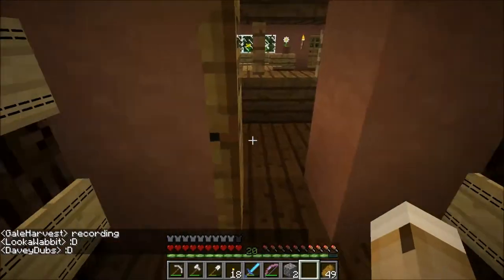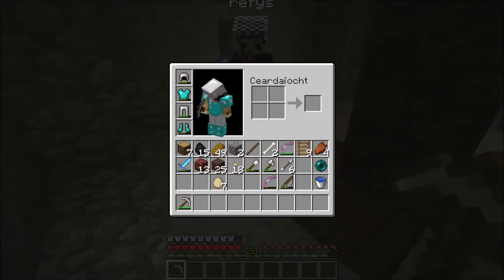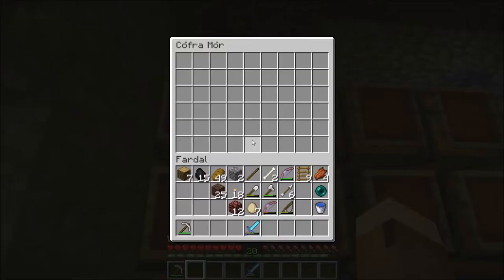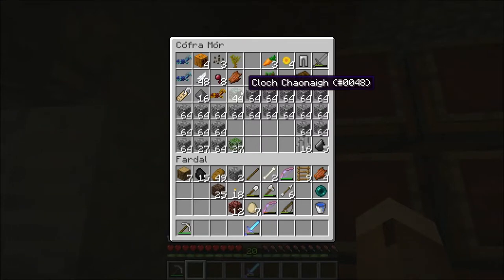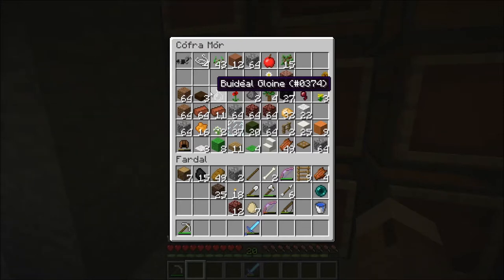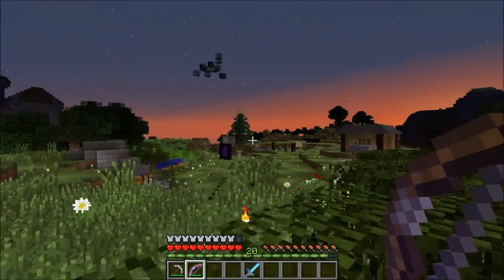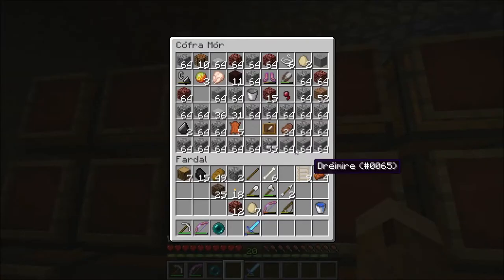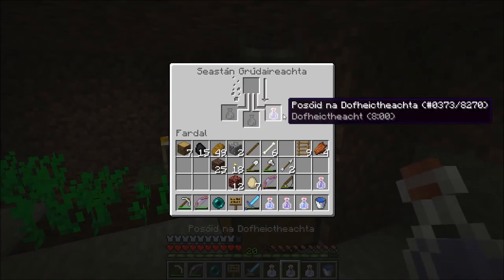Gale Learns Gaelig With Refys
We learn Irish with the drinky potato.

Mincraft.net/terms